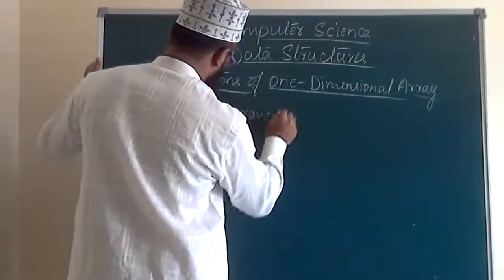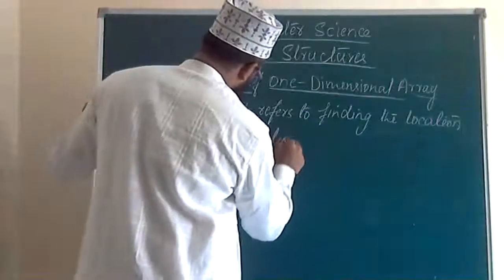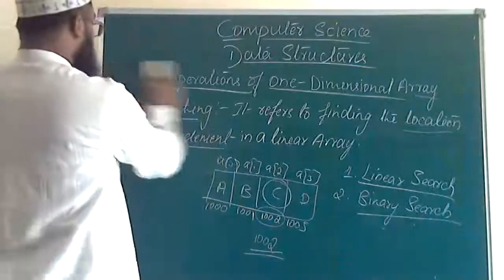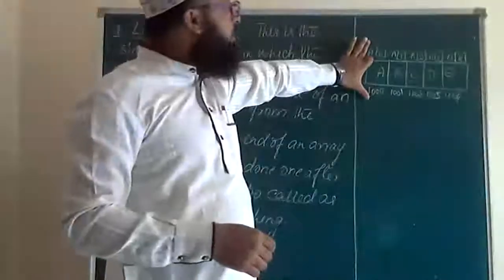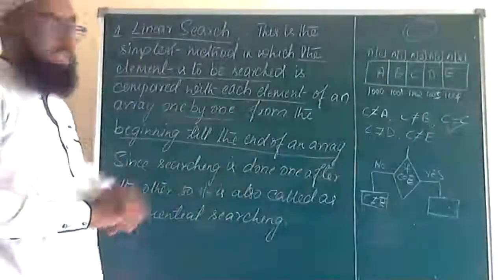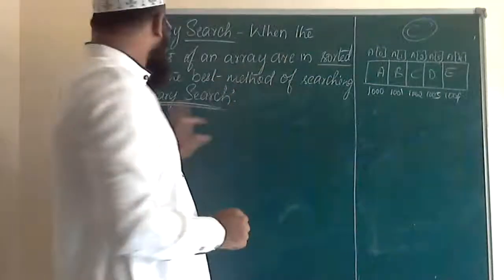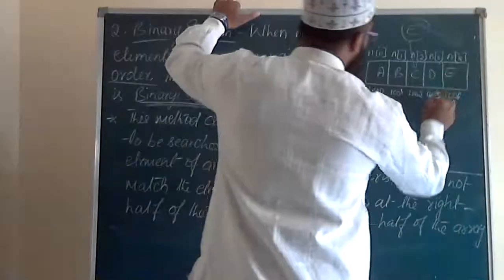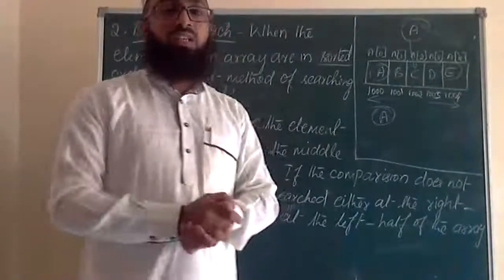II PUC Computer Science Class 26